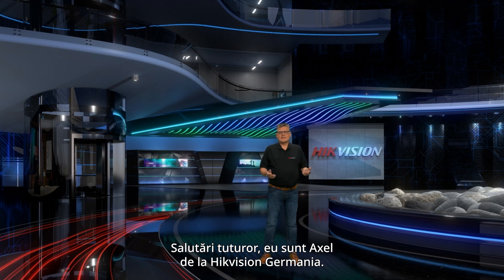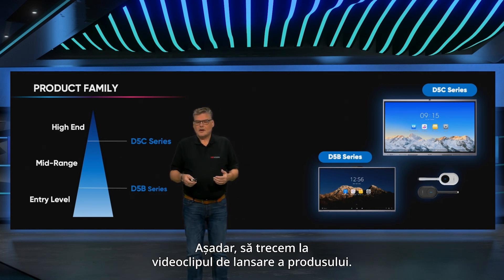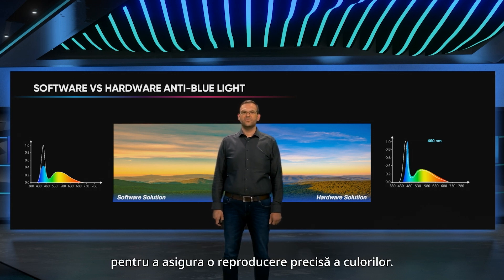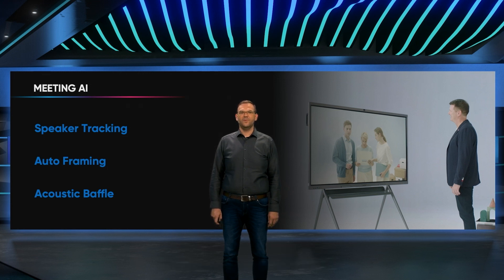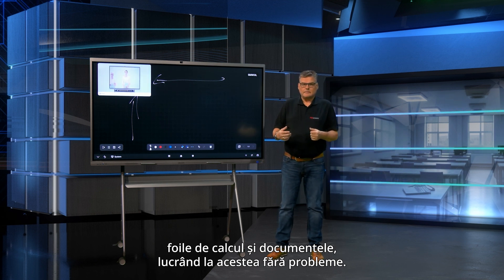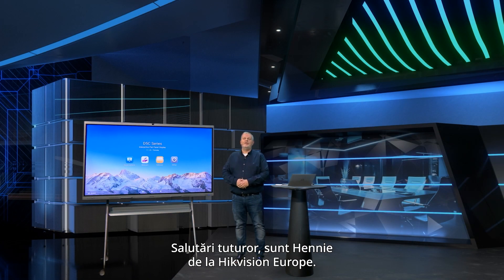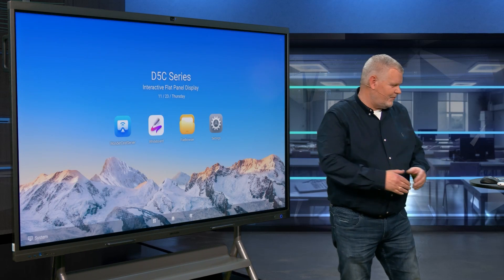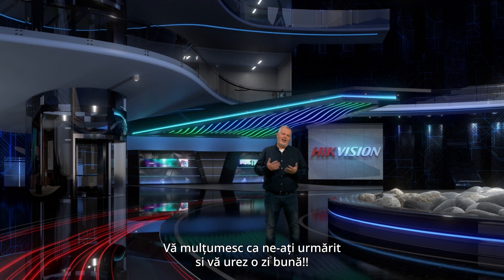Hikvision D5C Interactive Flat Panel Launch Event - RO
Ziua a sosit! Suntem pe cale să lansăm în lume noua noastră tablă interactivă emblematică, care va depăși limitele colaborării, atât în domeniul reuniunilor, cât și în cel al educației.